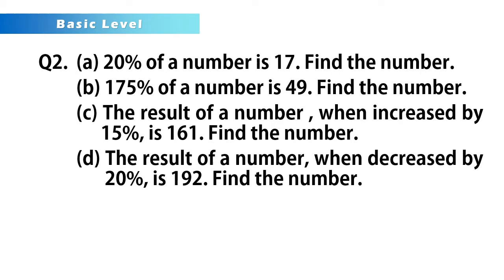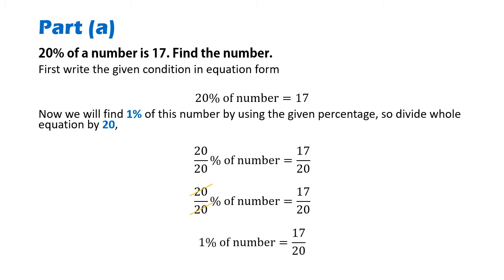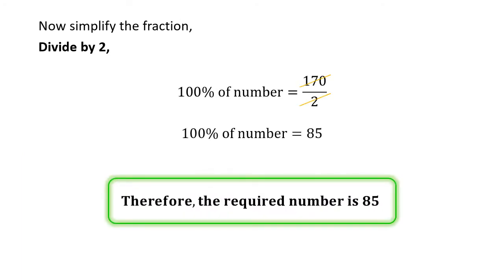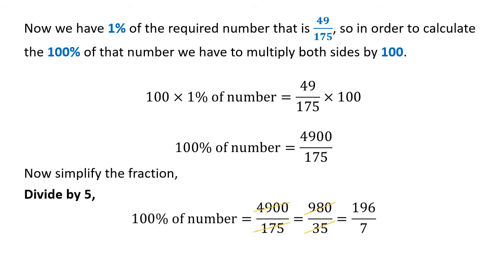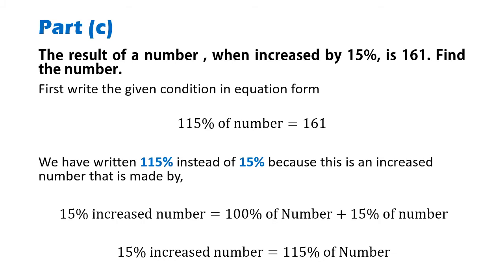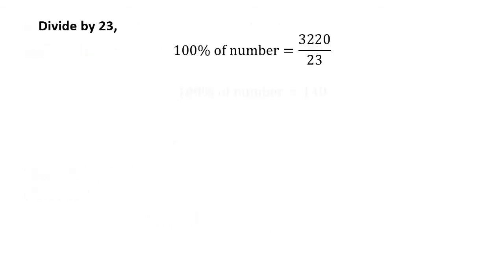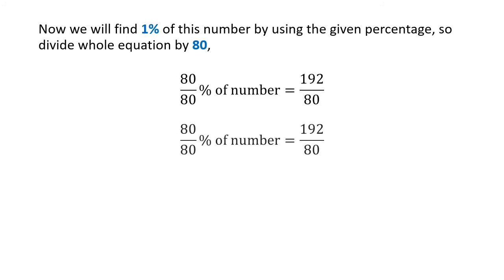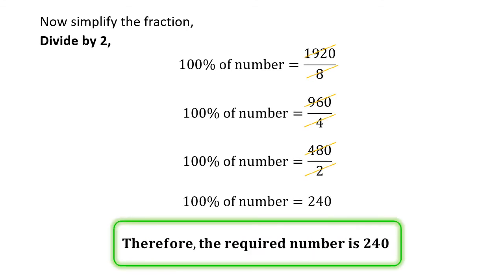TUTOR ONLINE OXFORD D1 NEW SYLLABUS MATHEMATICS BOOK 1 7TH EDITION CH08 PERCENTAGE EX8B Q2